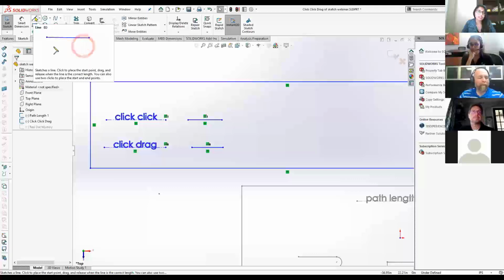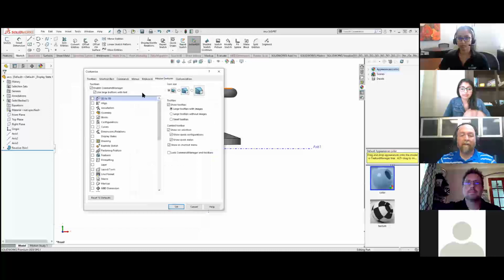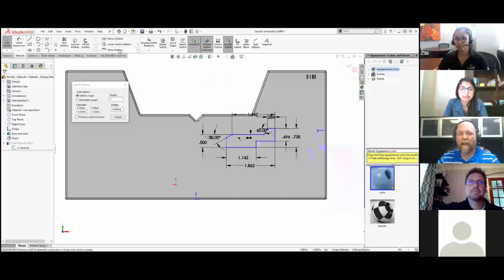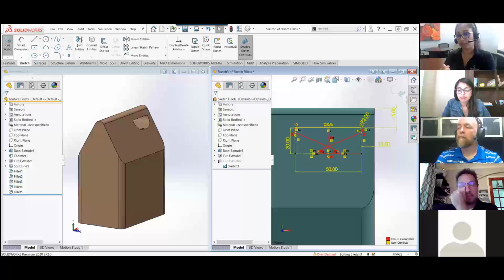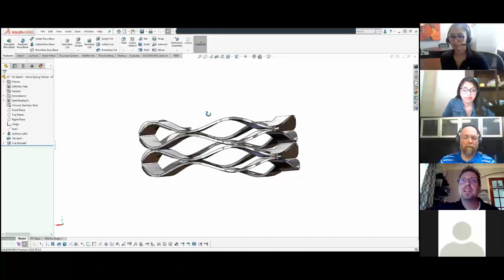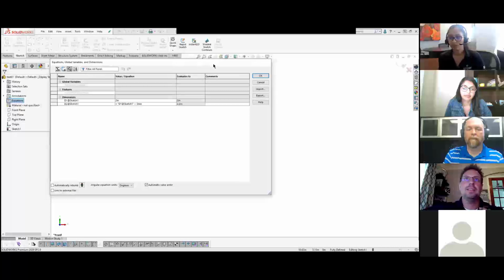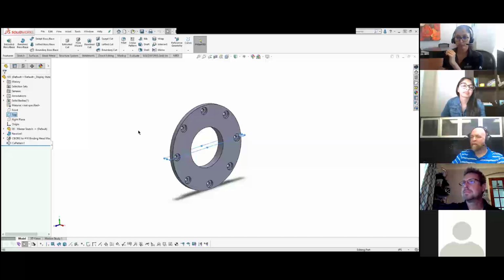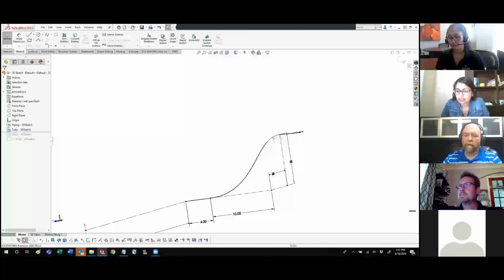Getting Sketchy With It (Sketch Tips and Tricks)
Another GoEngineer “Quarantine Edition” training event!!  What does every SOLIDWORKS user rely on?  Sketches!  You can’t have 3D masterpieces without its 2D backbone.  A good clean sketch yields a good 3D model, but poor sketches or inefficient sketches result in errors and hours of troubleshooting.  Our four (4) panelists, (with a combined 50+ years of experience) have hand-picked their favorite sketch tools for this training event.  Each of our panelists will be doing a live demonstration of each of these sketch tips.  Find out what you’re missing and there will also be an opportunity for you to share your own favorite sketch tool, tip, or setting!  Join us!